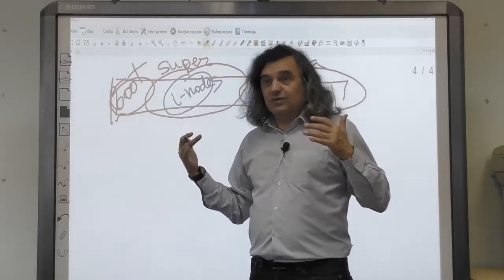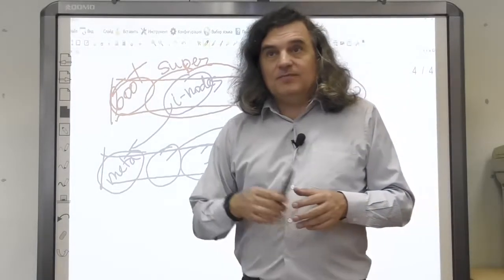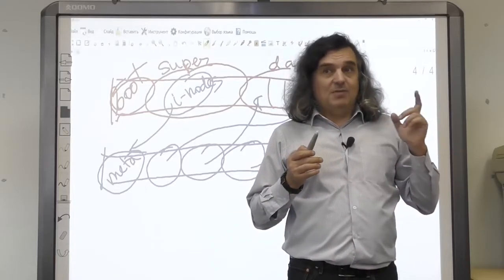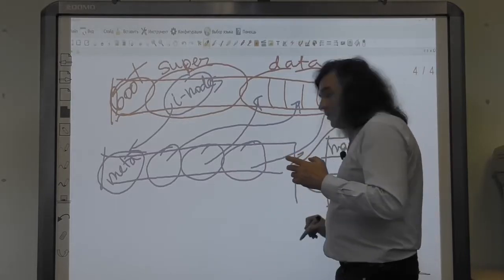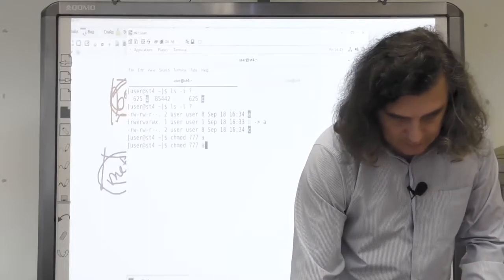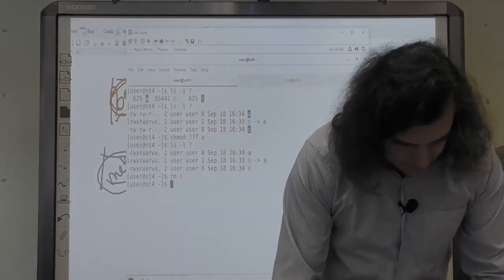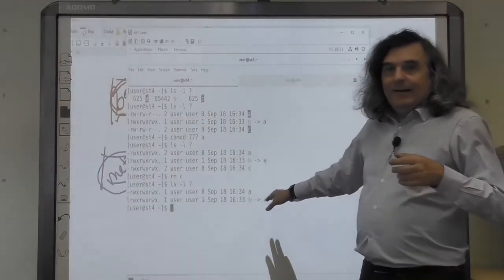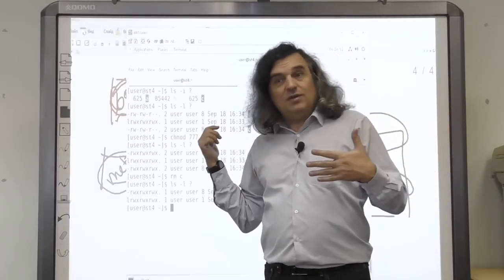uh07 links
Under the Hood -- Links and file system internals